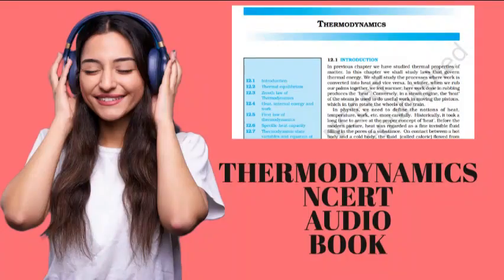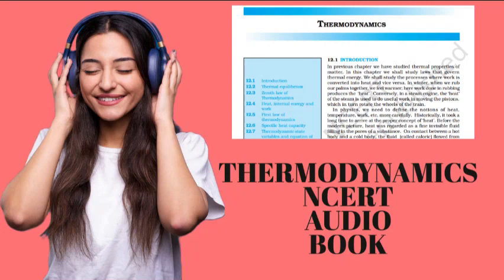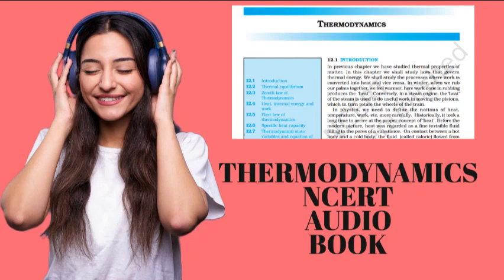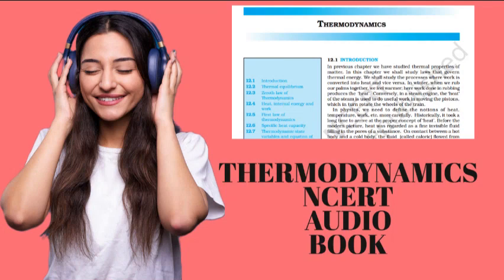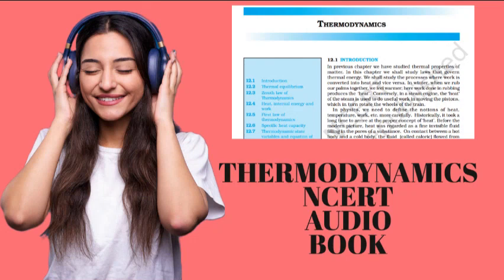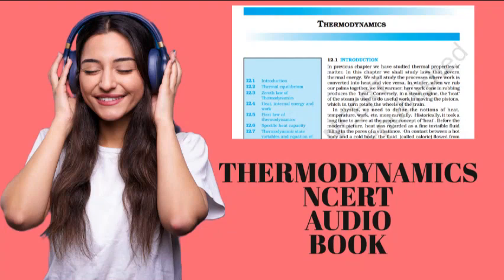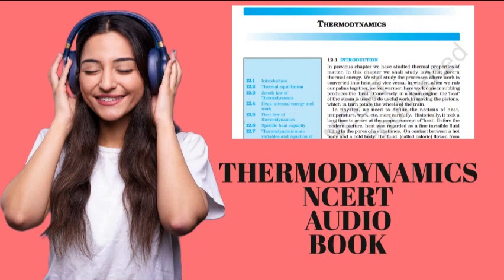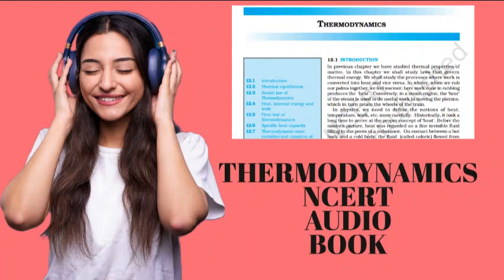ch - 12 thermodynamics ncert audio book | physics NCERT class 11 | audiobooks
Hey guys
It is class 11th physics chapter "Thermodynamics" audio book friens enjoy audio book
and comment down how was the audio book.
Share audio books with your friends so they can also boost up their preparation.

Guys all other audio books of class 11th and 12th available on channel so enjoy them also

Thank YOU LAdies and GENTLEMAN 😍😍